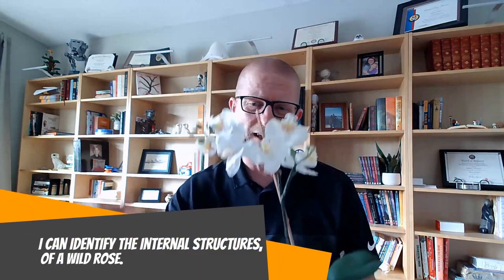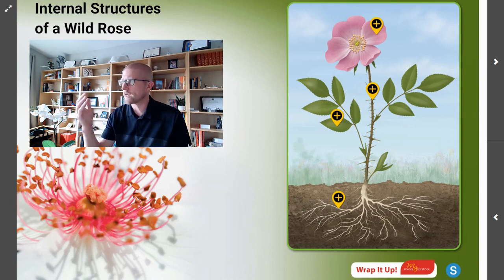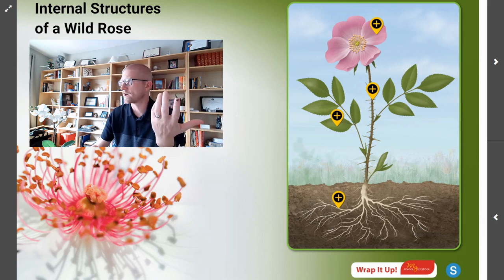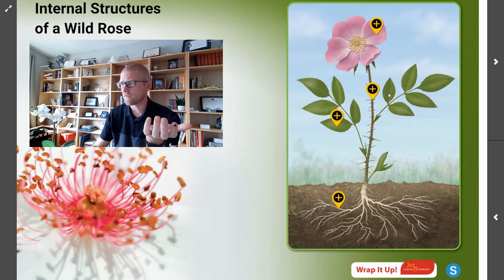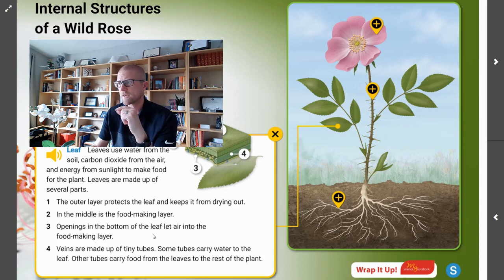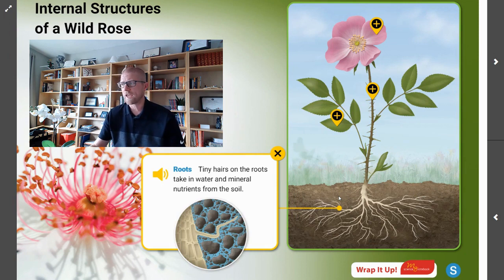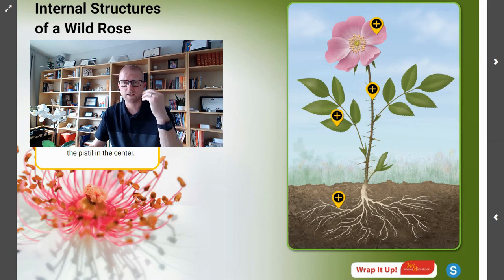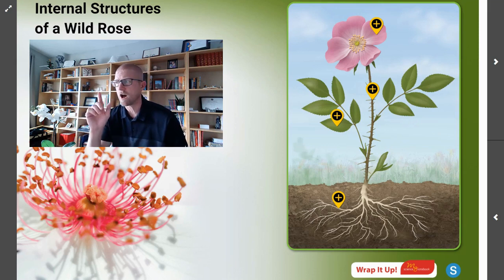Internal Structures of a Wild Rose